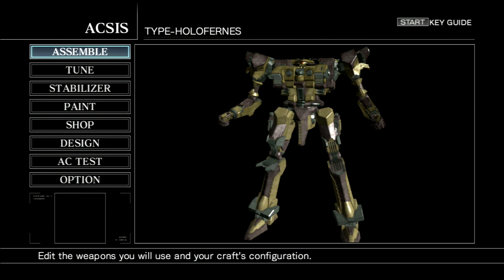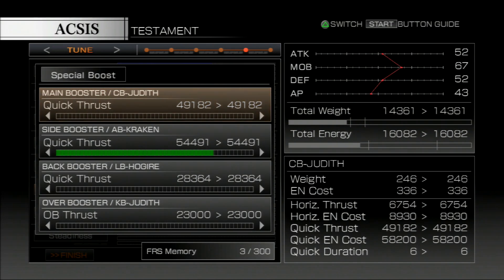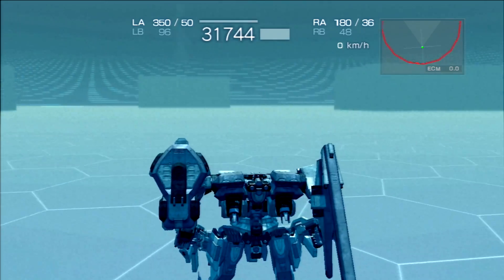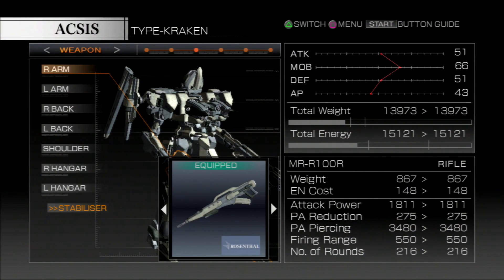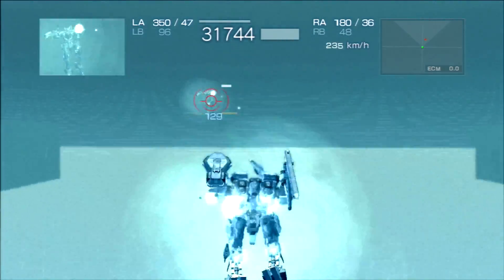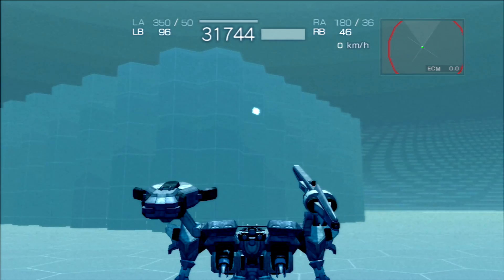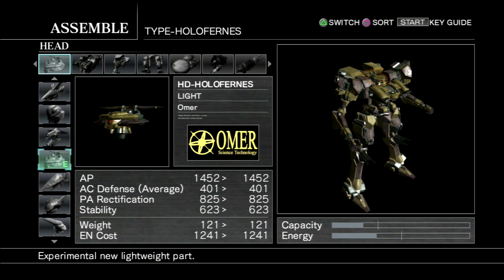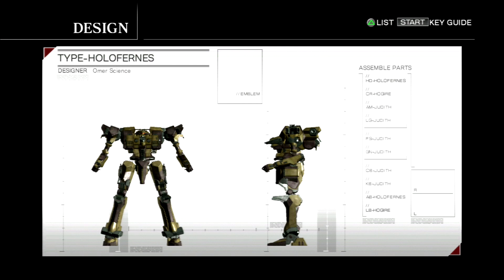Armored Core Lore: The Type Kraken/ Holofernes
A next that changes it name to that of a warrior instead of a monster. Sadly this next does not live up to it being a variant of the type Judith one could say all omer did was make a new head and a booster and call it a day.

Or does this flat headed next hide a warriors spirit that was only cut down thanks to the Judith coming first? This is the history of the Type Kraken/Holofernes.

Found in Armored Core 4 and for Answer